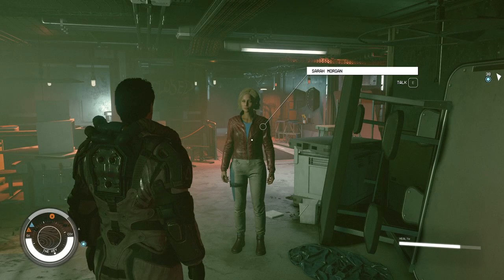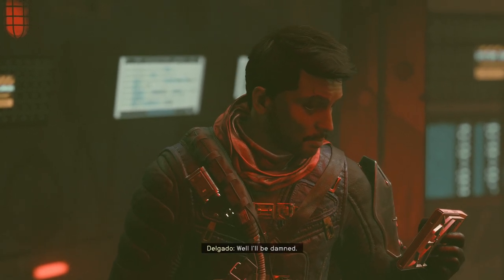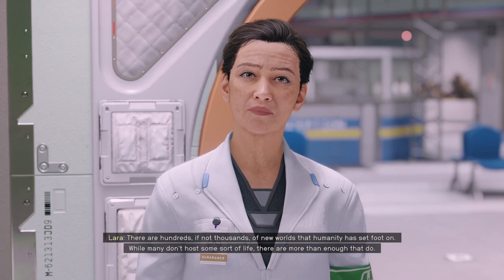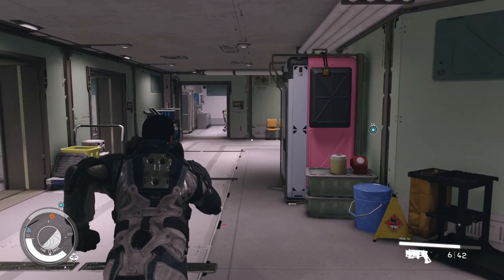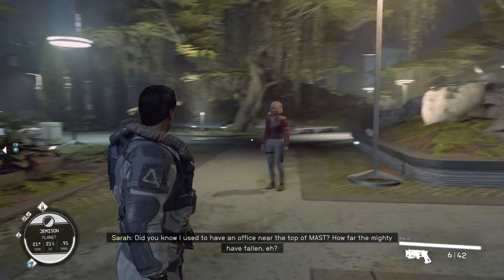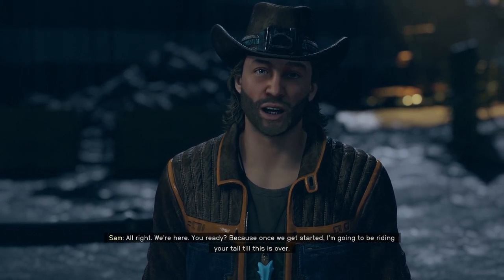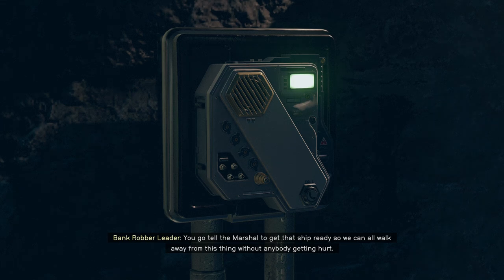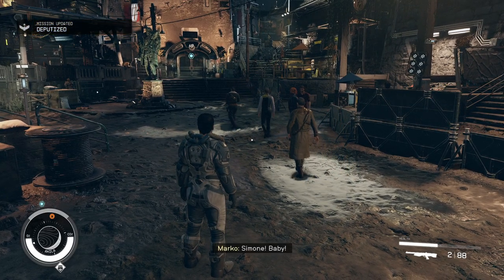STARFIELD Gameplay Walkthrough Part-15 NG PC (HINDI + ENGLISH)